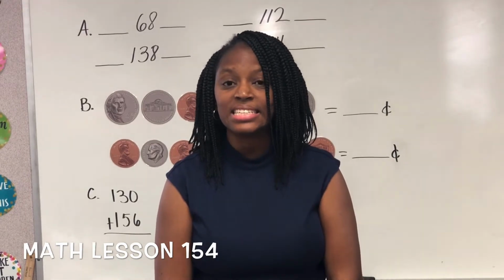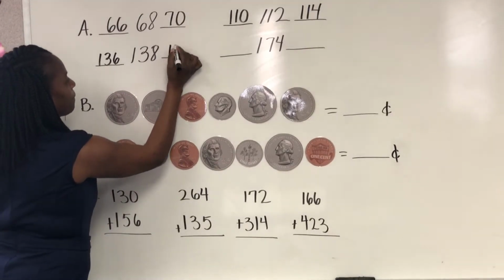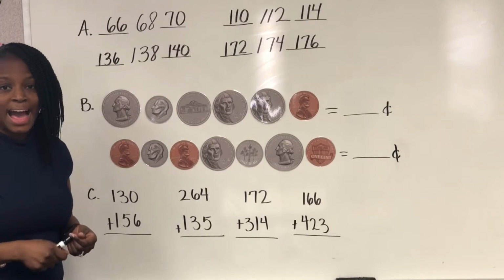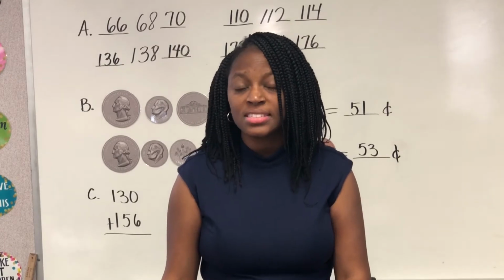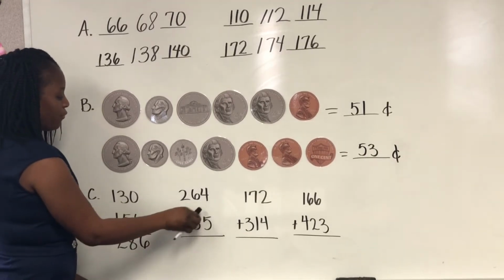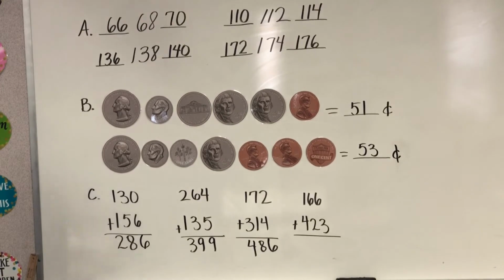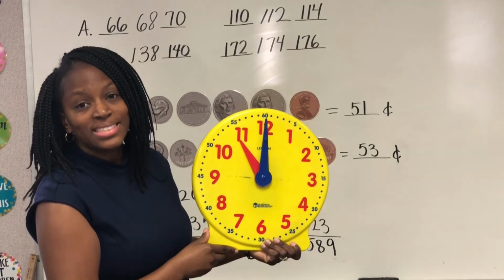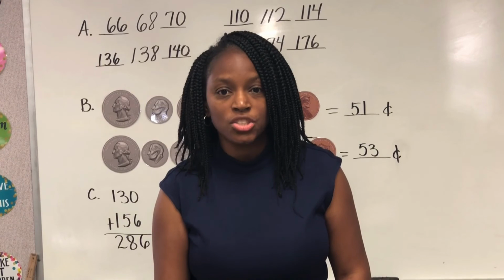1st Grade_Math_Lesson 154